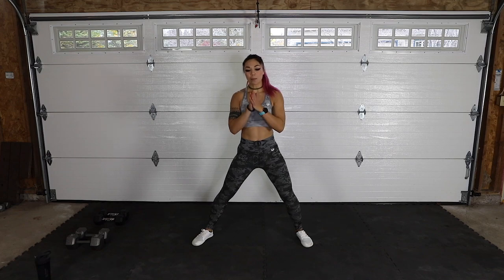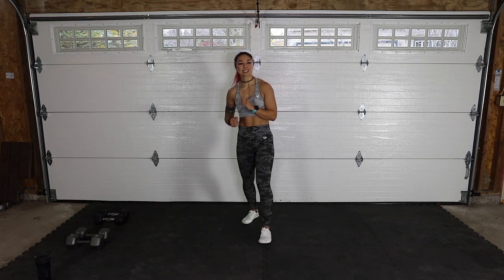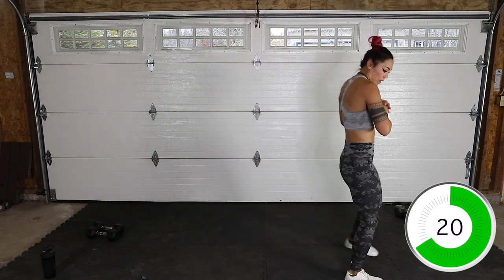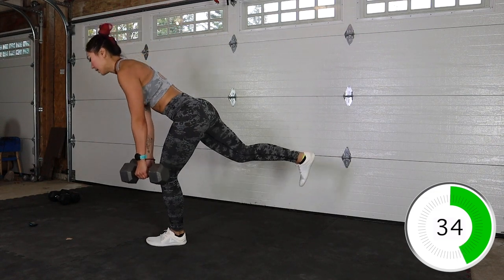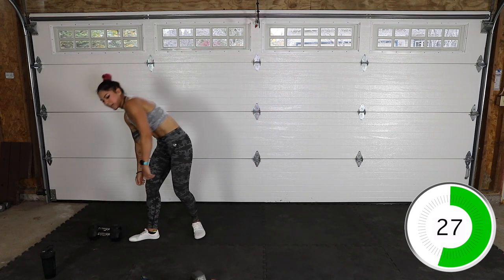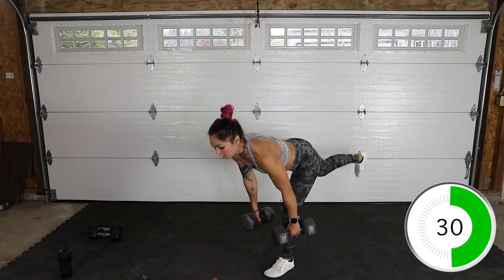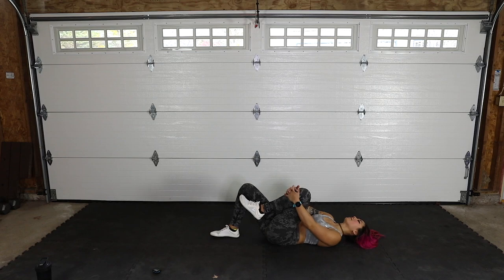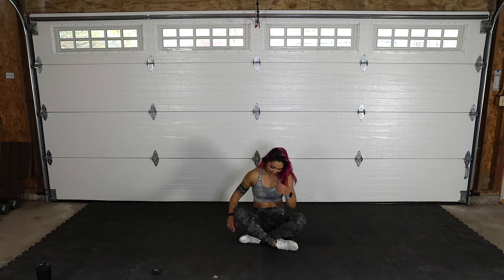Strength & Conditioning Workout | 'EMOM' | at Home CrossFit WOD | Barbarian Strong - Day 11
We've got a killer at home CrossFit workout today, EMOM (Every Minute on the Minute) style! We'll be working on our strength and conditioning today so get ready to sweat and get that heart rate going!

Remember this challenge is all about lifting HEAVY as long as you can keep perfect form!
Reminder: LIFTING HEAVY DOESN'T MAKE YOU BULKY.

1. 30 Switch Lunges
2. 16 Alt SL Deadlifts
3. 30 Skaters
4. 15 Bicep Curls
5. 15 Side Plank Dips each side